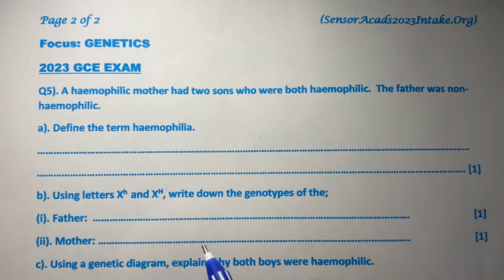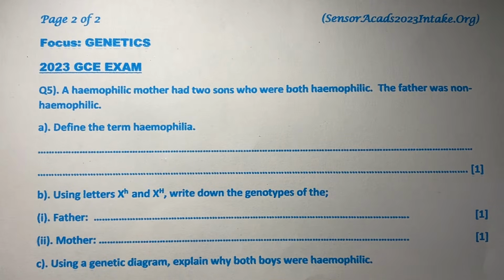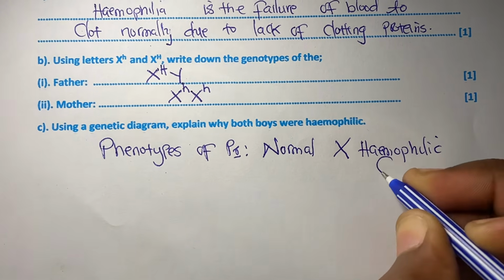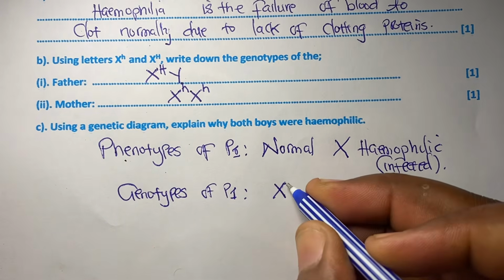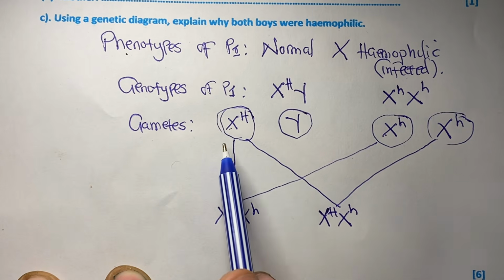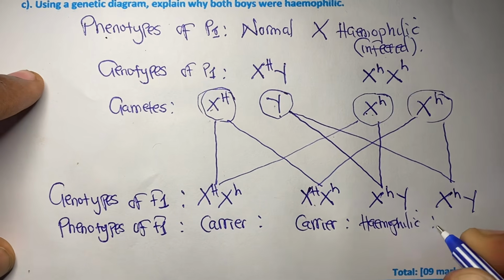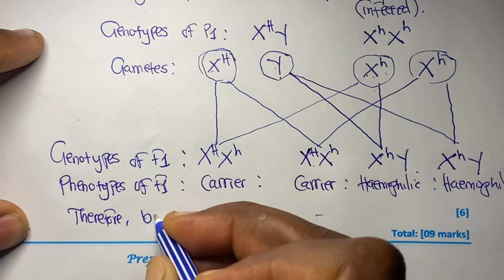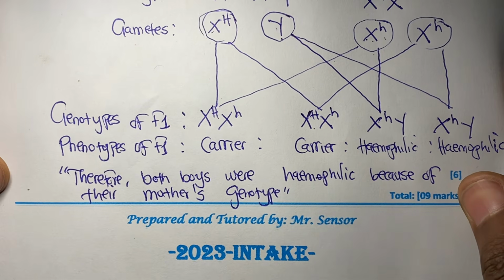Biology P2 2023 GCE Exam Q5 on Genetics